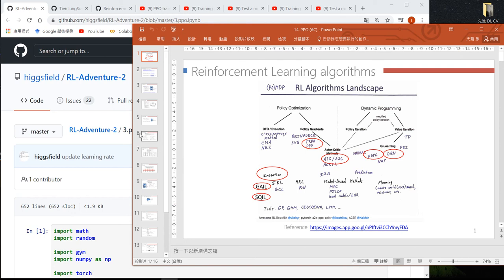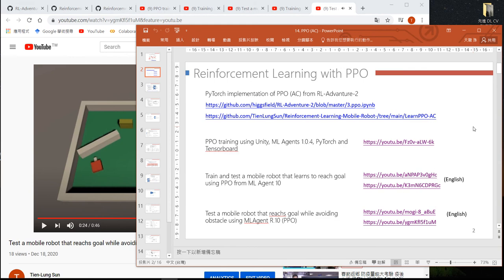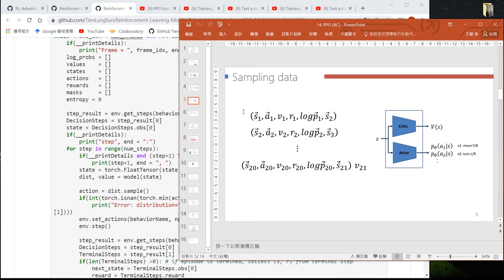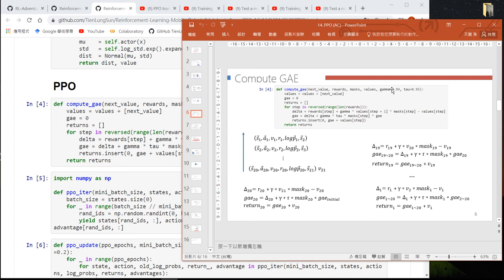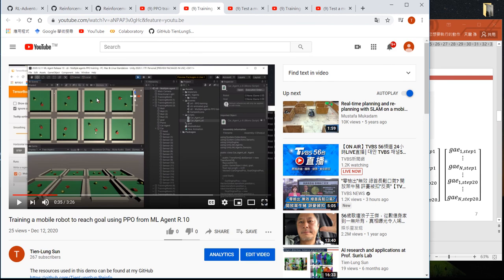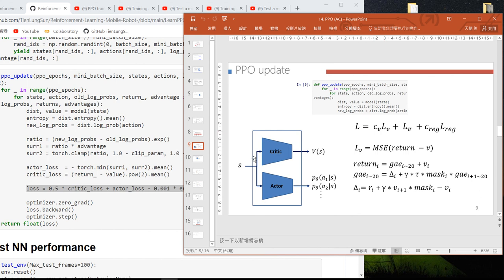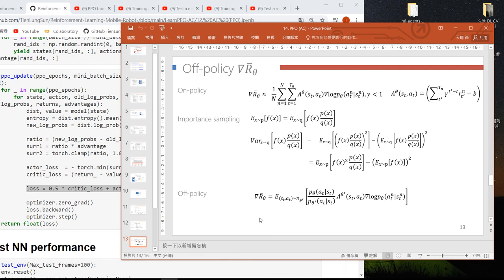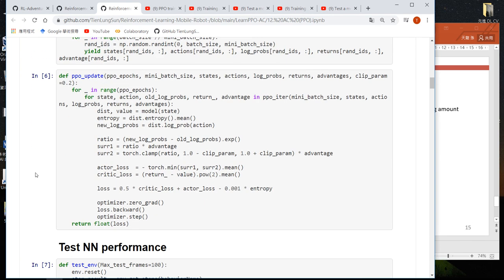Explanation of the PyTorch PPO-AC implementation provided in RL Adventure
We explain a modified version of a PyTorch PPO-AC implementation provided in RL Adventure. Our modified version connect to a customized training environment created using Unity and MLAgents. The materials in this video can be found at my GitHub